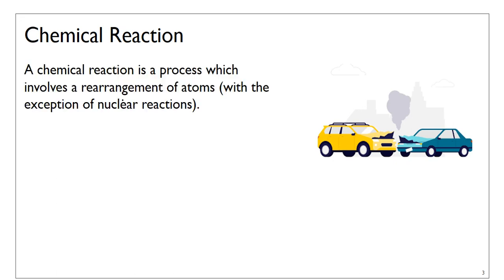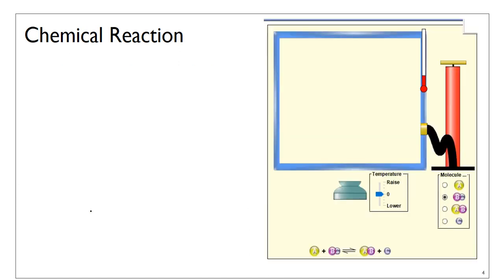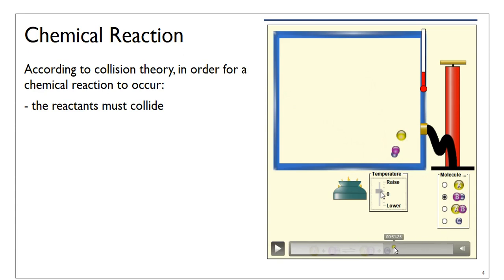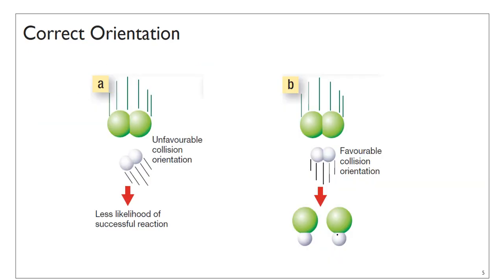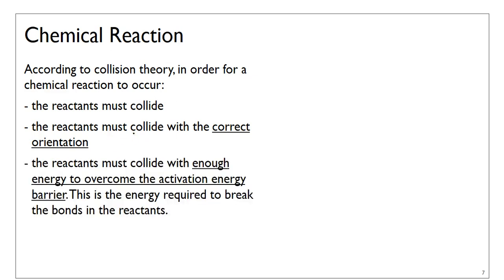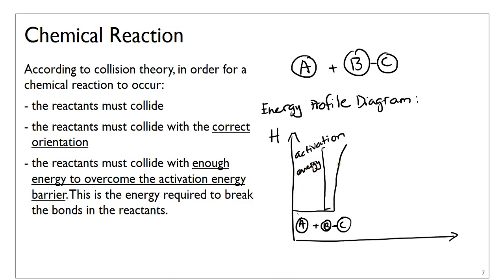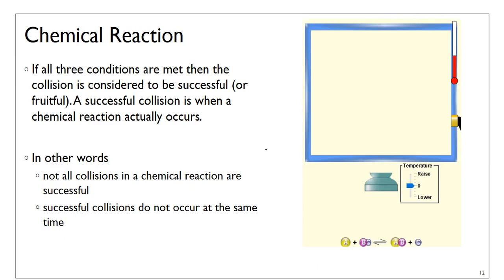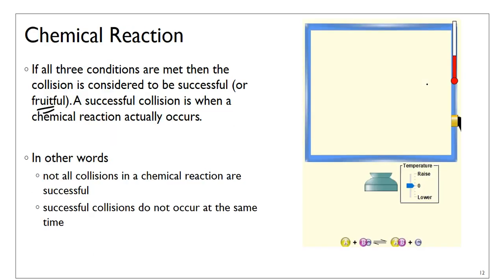12CHE 7 1 Collision Theory